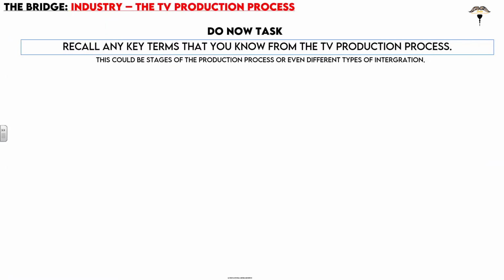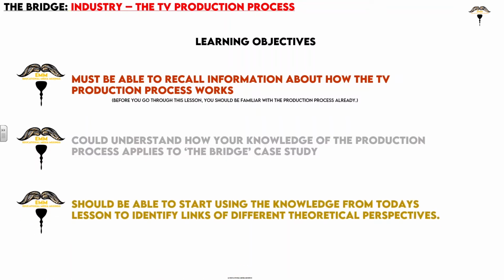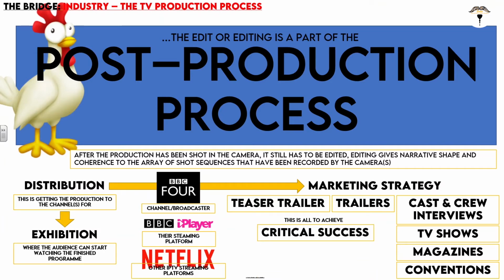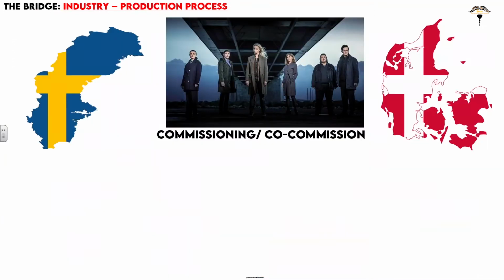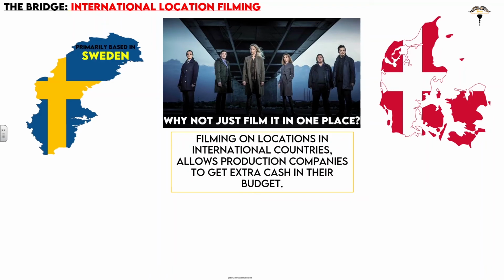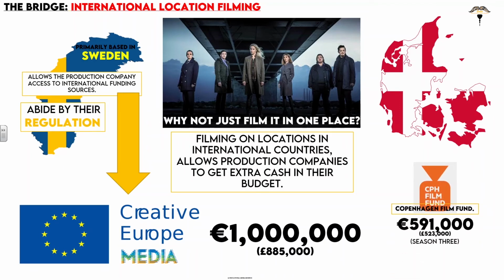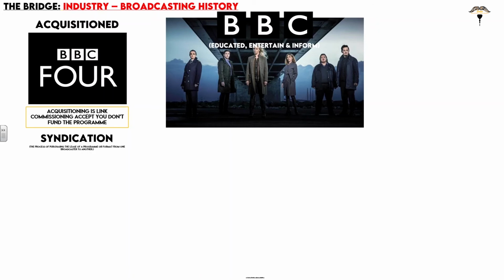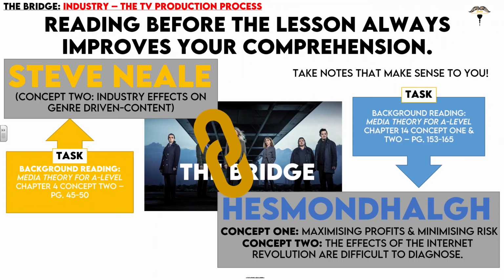Media Studies A-Level (EDUCAS) The Bridge: The TV Production Process & An Introduction to Industry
I hope that it helps you to understand the TV Production Process & How This applies to The Bridge (Case Study) Industry. Part of the Component Two A-Level Exam. You will need to have some sort of understanding about the production process, prior to completing the lesson, however, I do recap this so it is not essential.

This is a lesson that works with the Media Studies A-Level Specification for the Educas A-Level. This is part of a series of lessons on The Bridge & will upload other lessons as I develop them.

I hope that it helps you to understand the TV Production Process & How This applies to The Bridge (Case Studay) Part of the Component Two A-Level Exam.